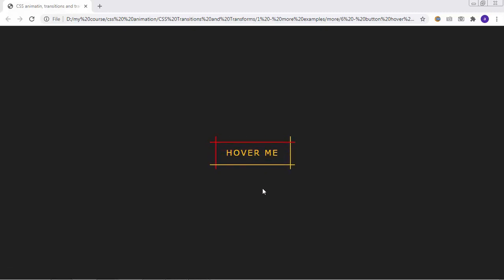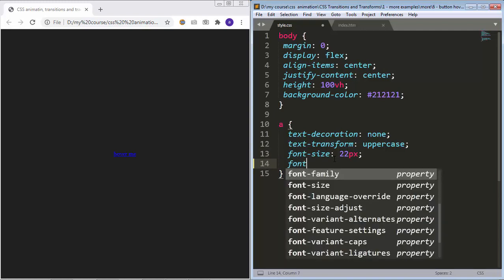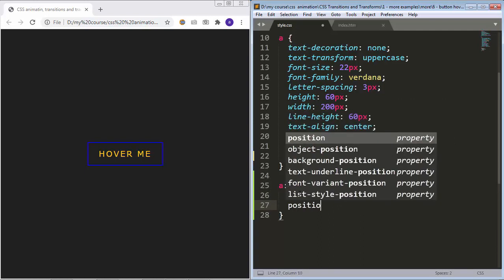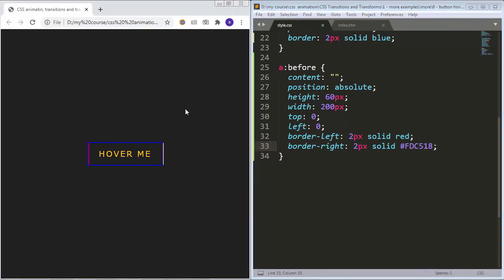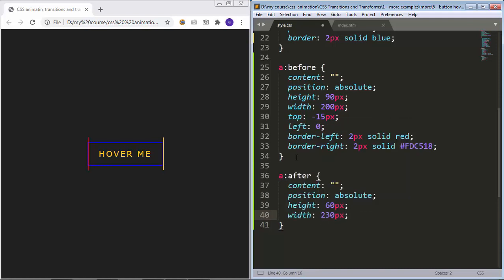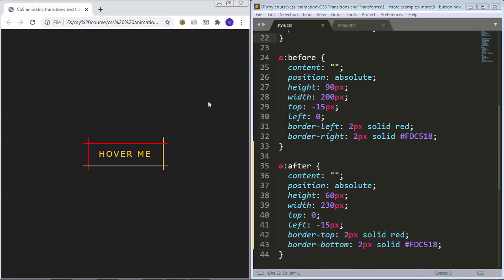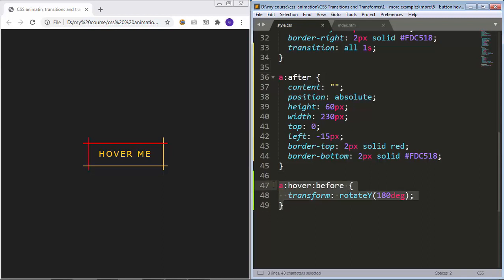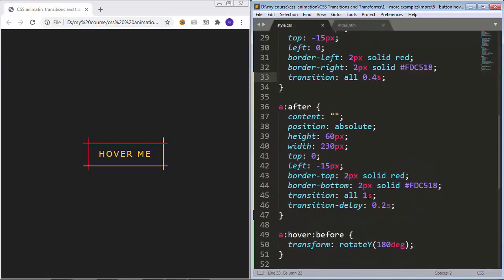28 29 creative border swapping button effect